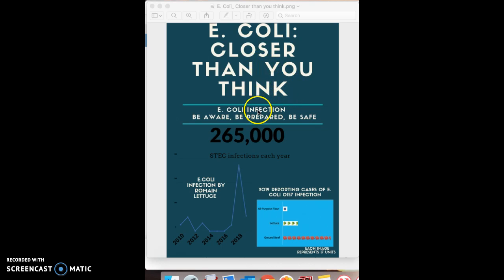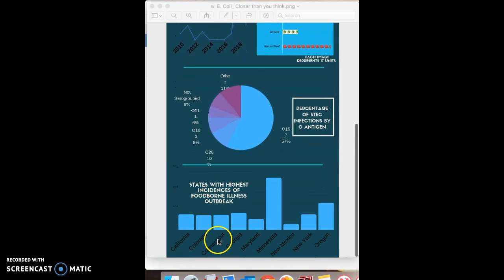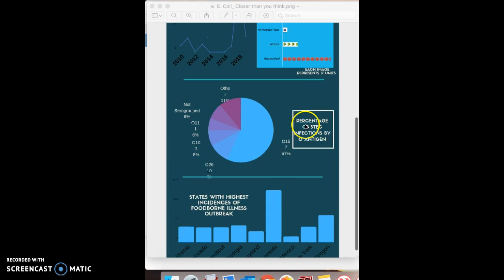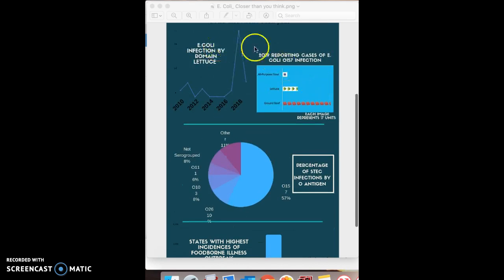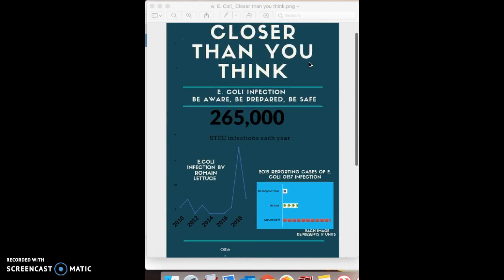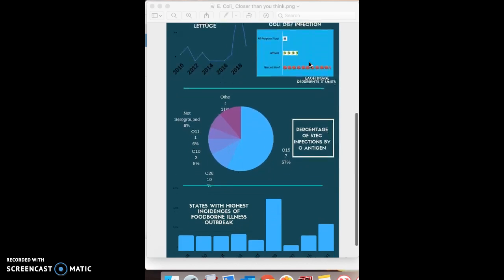Infographic screencast; ENG 317 Summer 2019